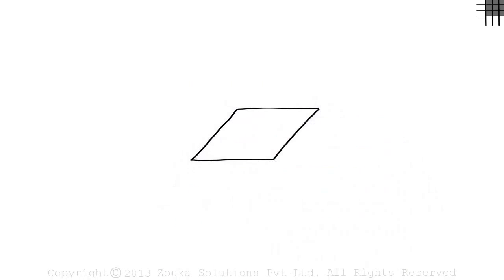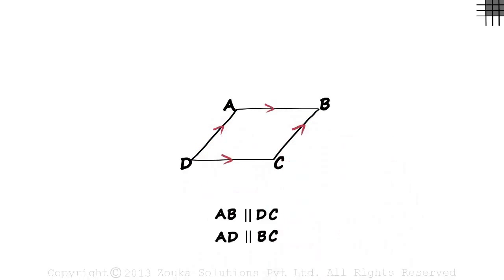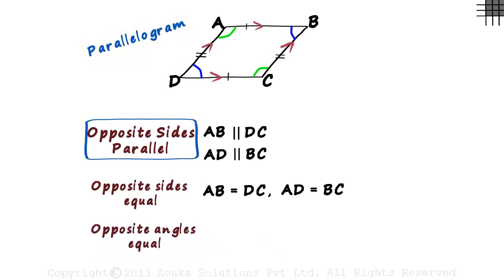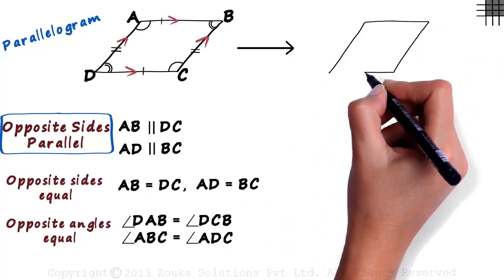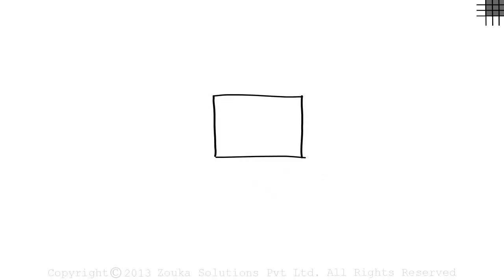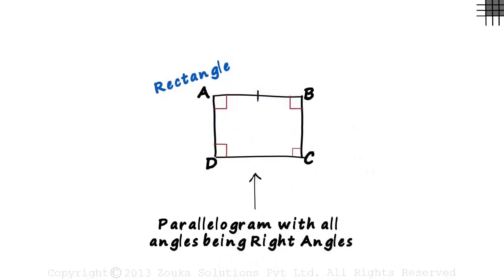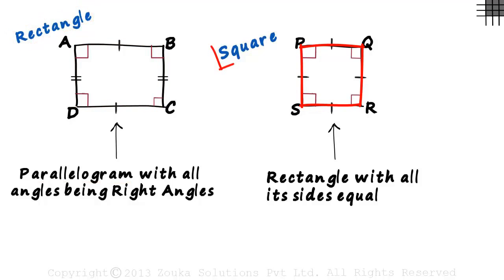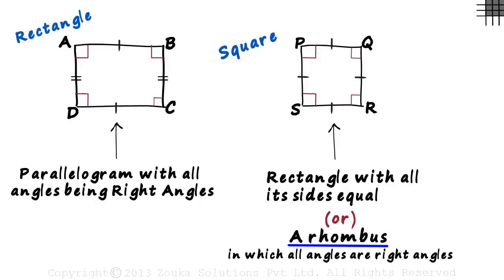What is a Parallelogram? | Special Cases of Parallelogram | Don't Memorise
✅To learn more about Quadrilaterals, enroll in our full course now

In this video, we will learn:
0:00 types of quadrilateral
0:05 parallelograms
1:46 rhombus
2:10 rectangle
3:05 square